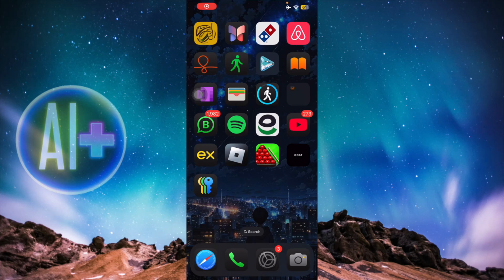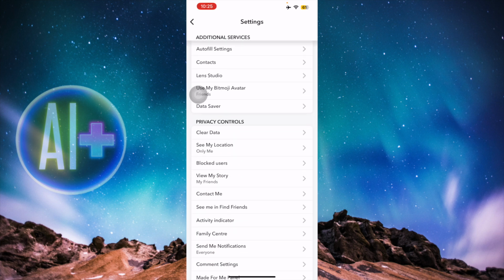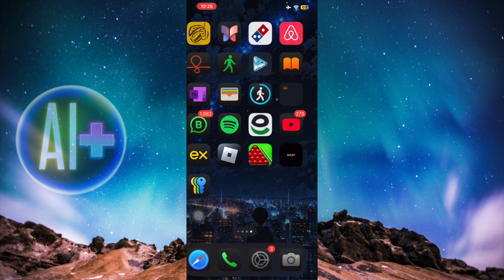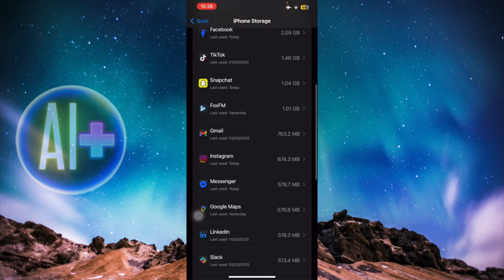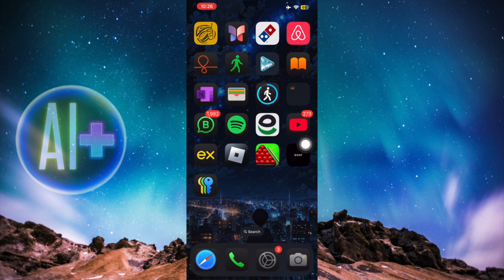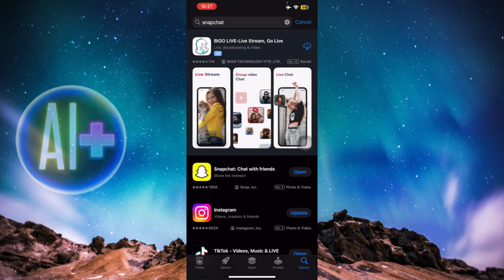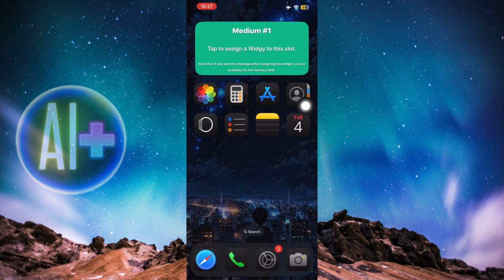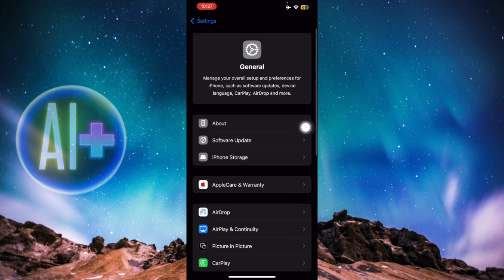How To Improve Snapchat Camera Quality iPhone | Snapchat Camera Quality Settings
Looking for a guide on how to fix Snapchat camera quality? In this video, we'll guide you on how to improve Snap camera quality. After watching this tutorial, you'll have learned how to send high quality Snaps on Snapchat in iPhone.